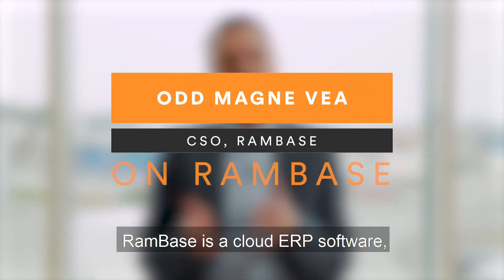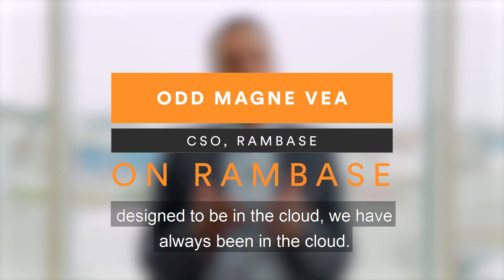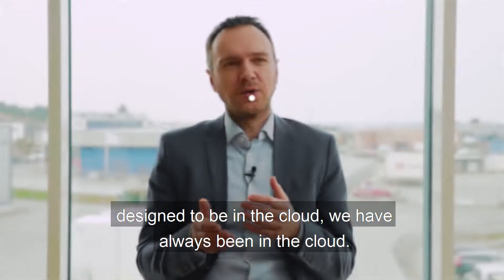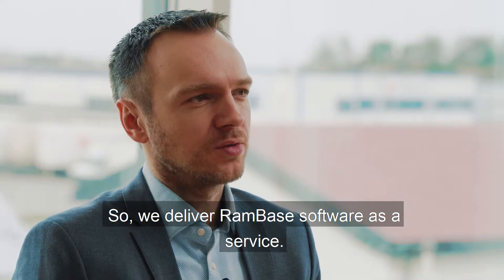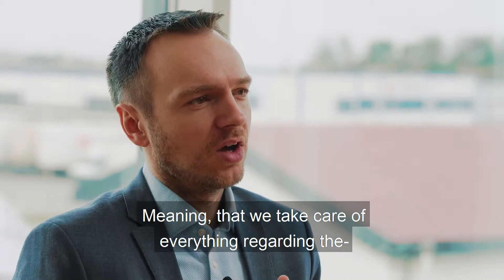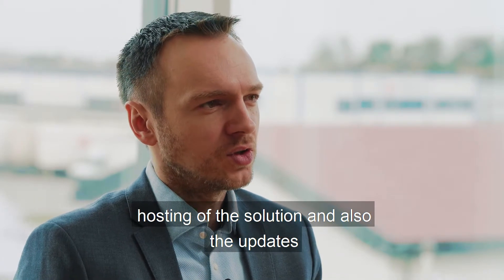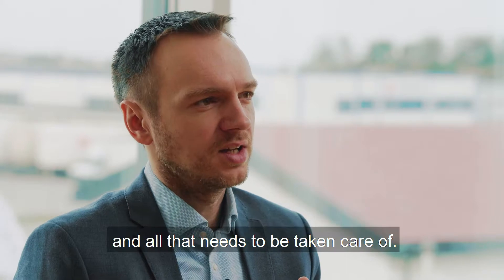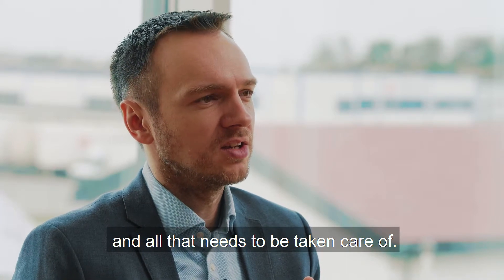RamBase Cloud ERP Explained || Professional Talks With Rambase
Odd Magne Easily Explains RamBase Software
RamBase has a set of API’s, making it possible to integrate nearly everything with an internet connection. The API’s are the connection between your ERP system and the rest of the world – allowing true digitalisation of your business. The API’s gather information from external software and communicates it to your ERP system. You can view it as a mediator, giving you exact information in real-time. The API’s can also extract information from the ERP system and display it in external applications, such as a customer portal, a BI app, etc.

Our API portal gives you the tools you need to customise the ERP system to fit your business. Some of our customers have in-house IT expertise who will know how to use our API’s, but most of our customers make use of our partner’s expertise on the area. All new customers will be assigned to the partner that is best qualified to understand their business, making sure their needs are always met.

For the tech-savvy: All our API’s are available at api.rambase.net